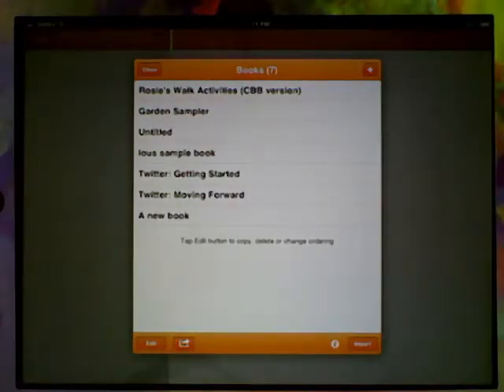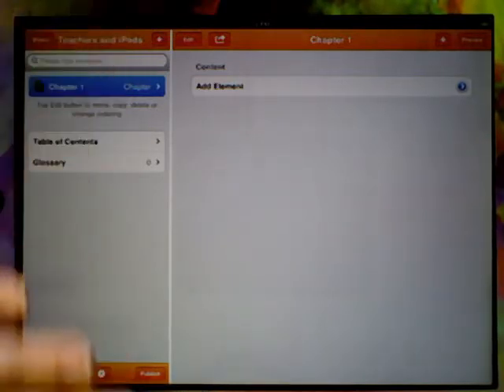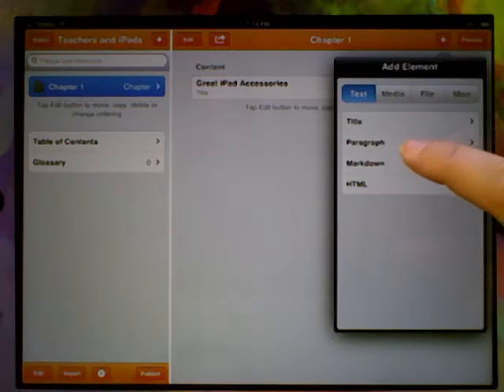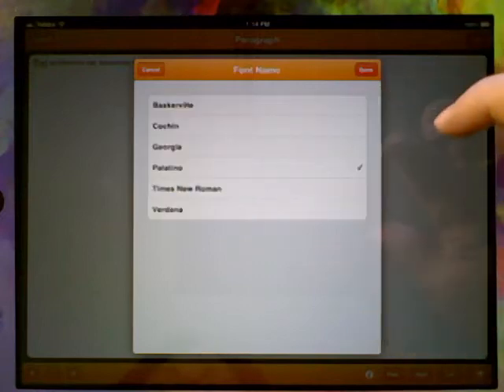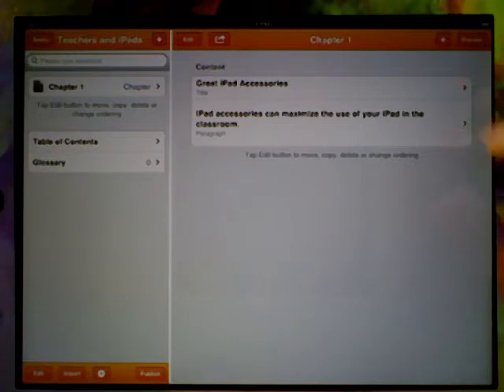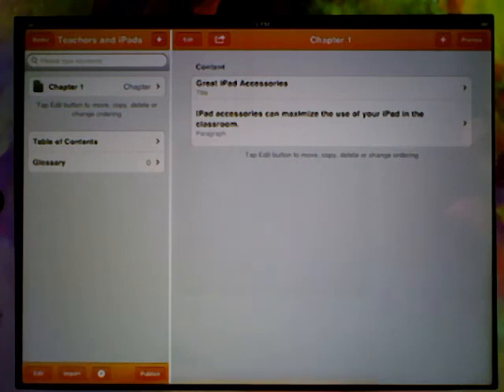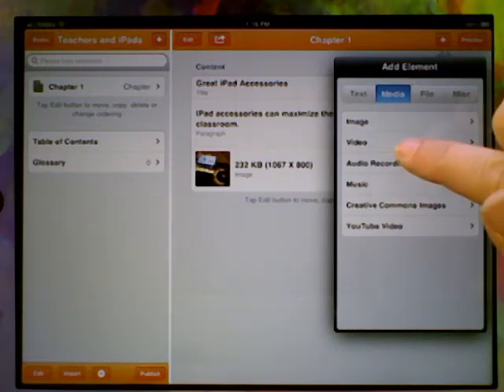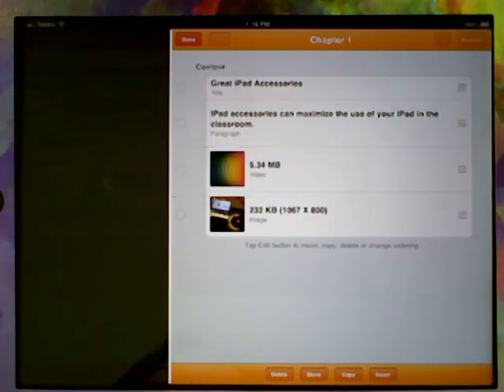CBB: Creating a book, adding text, images, video and reordering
CBB Tutorial Series